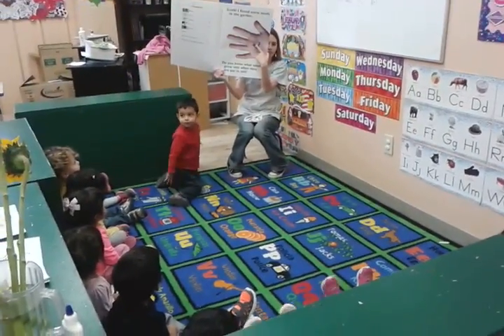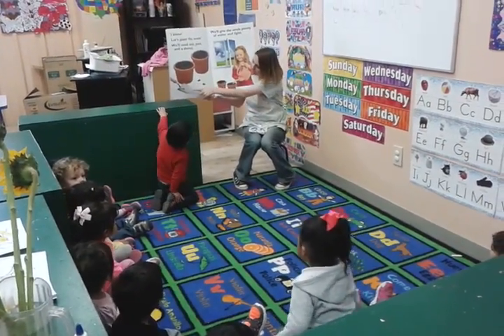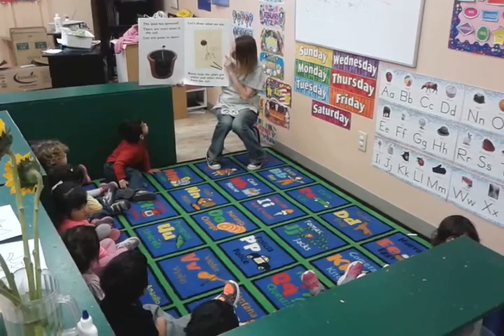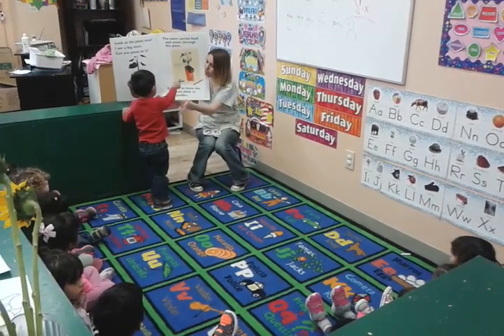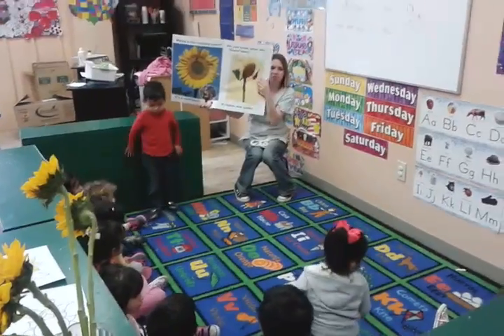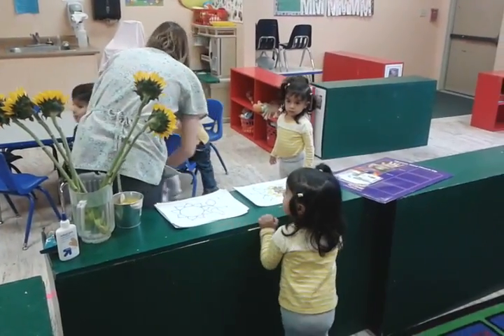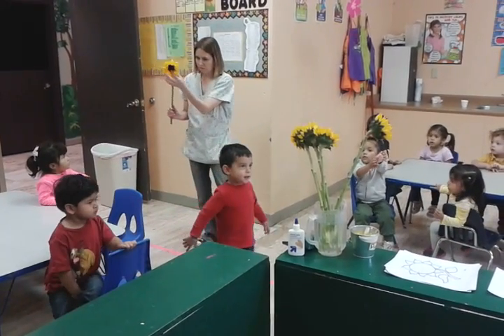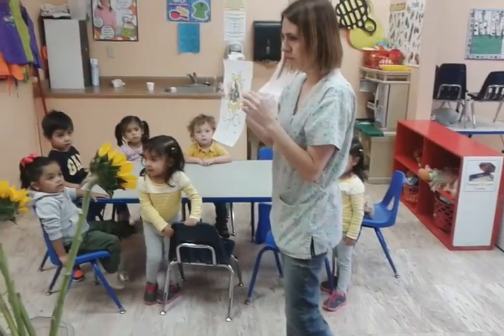Myette Carrasco-Lesson Demo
Me giving a brief lesson demonstration on parts of a flower and how they grow.